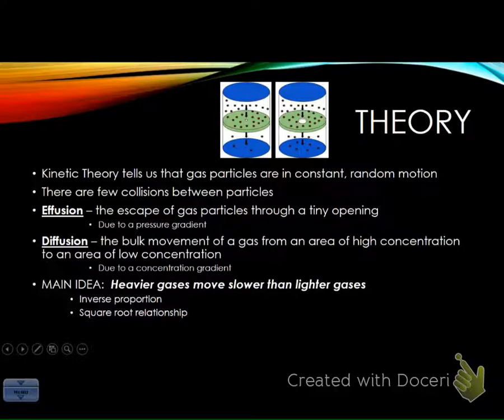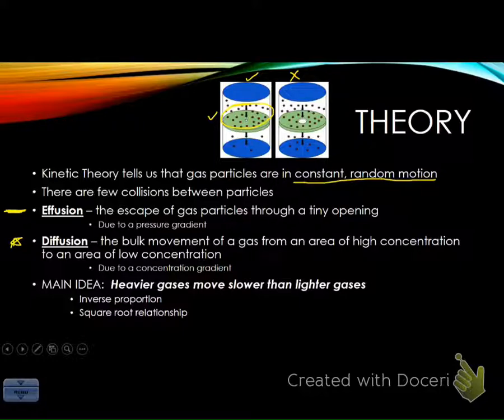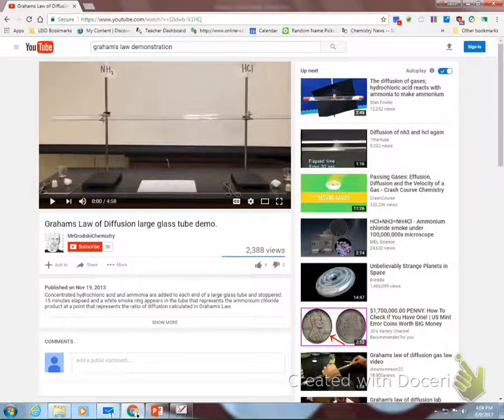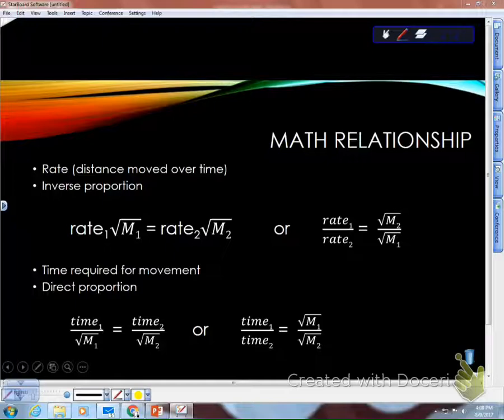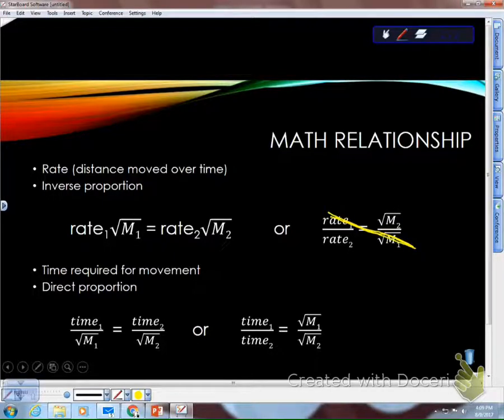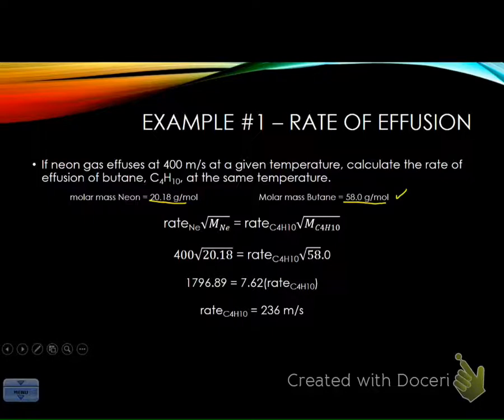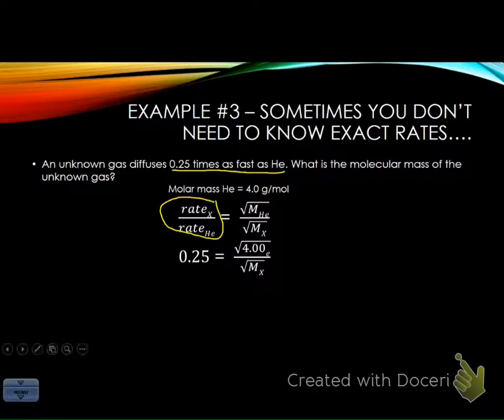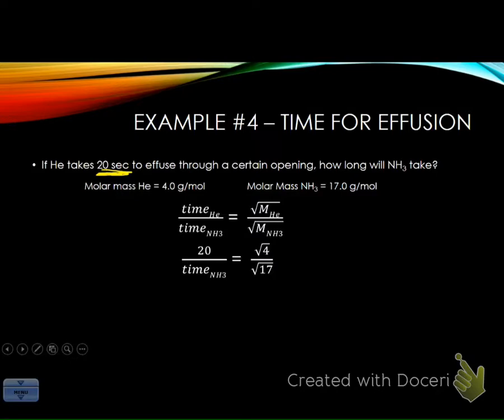Grahams Law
Gases, Gas Laws, Graham's law, effusion